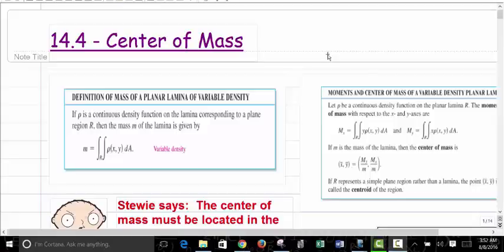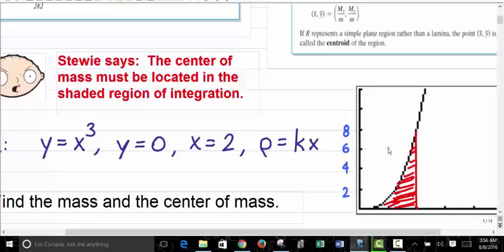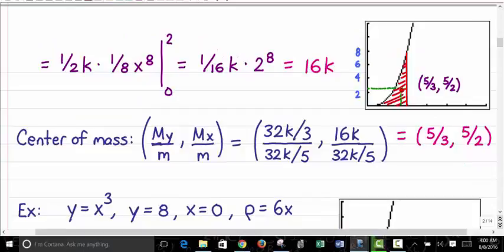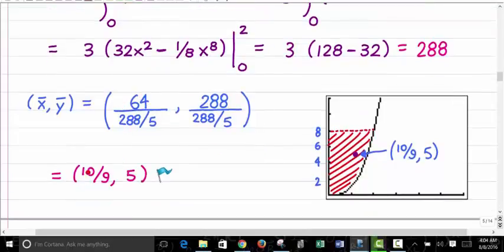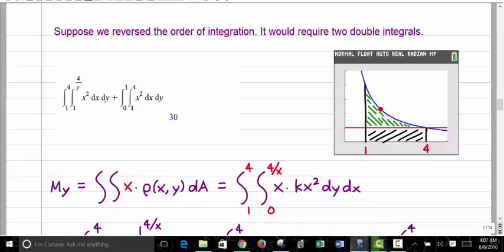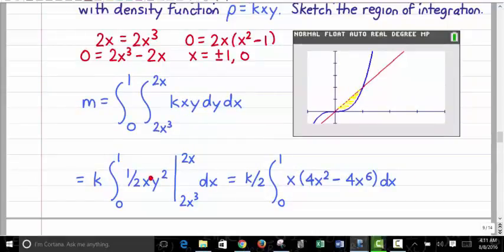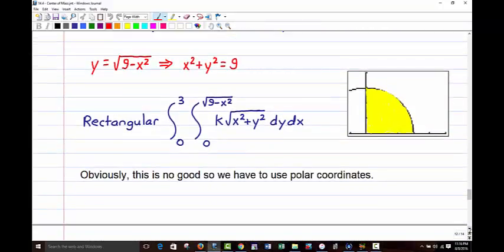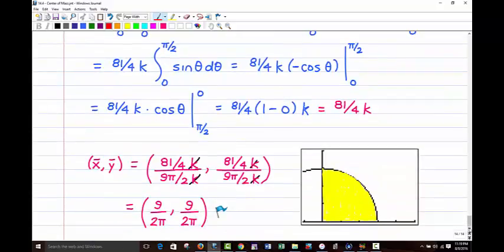14.4 - Center of Mass